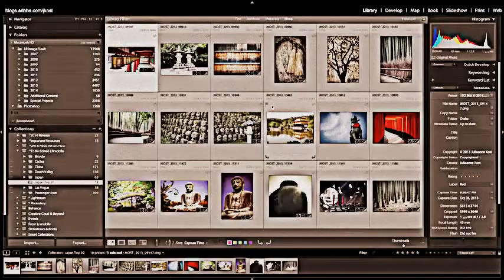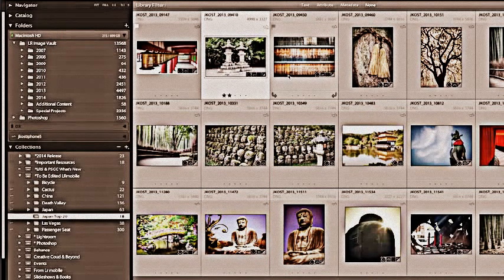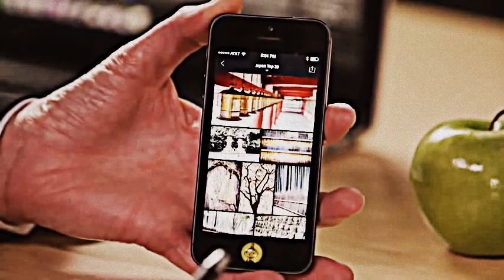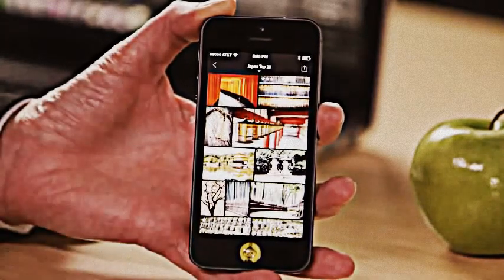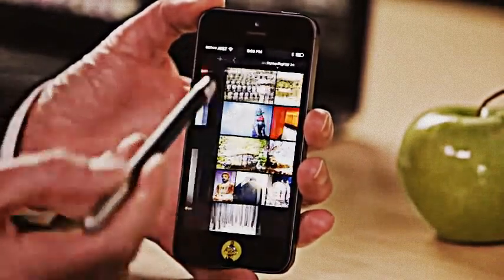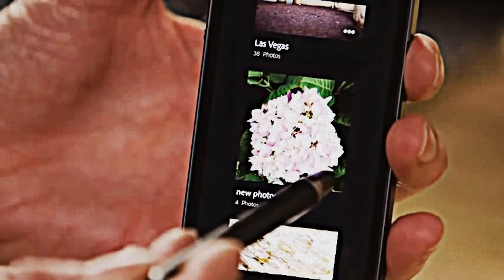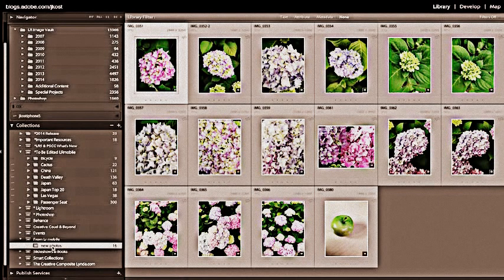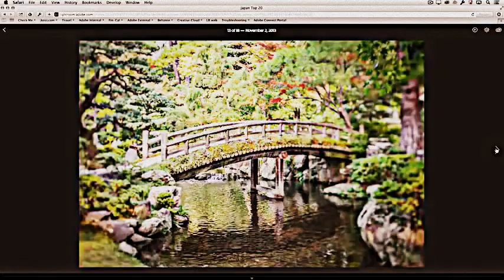Adobe Lightroom mobile for iPhone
Mix Vidz

HOW TO Fix iOS 7 FIRMWARE ERROR on iPhone 5 4S 4 iPod Touch 5th gen iPad 2 3 4 Mini

Double Your Internet Speed in

Tech News, Tutorials, Mobile Phones
Samsung Glaxy s6, Iphone, HTC
How to Repair Phones